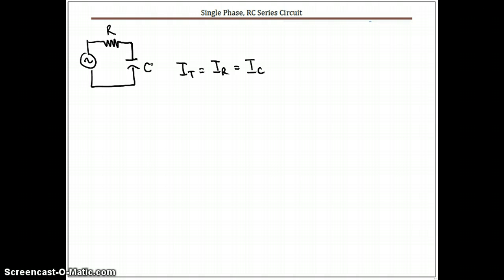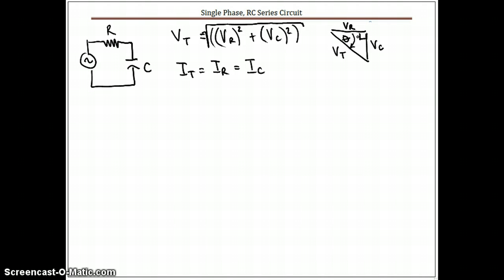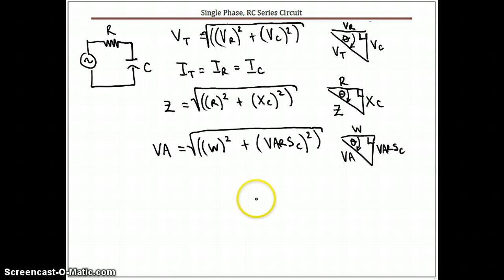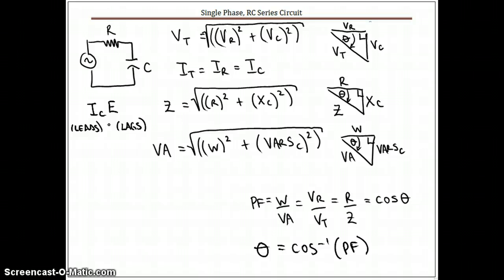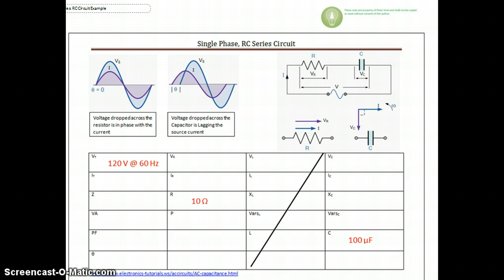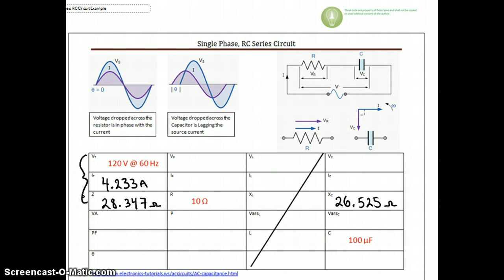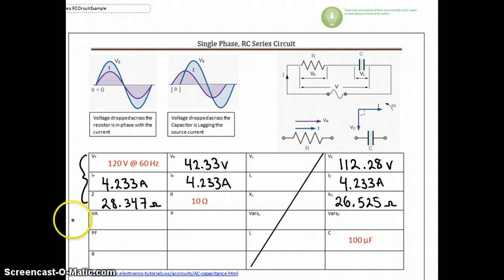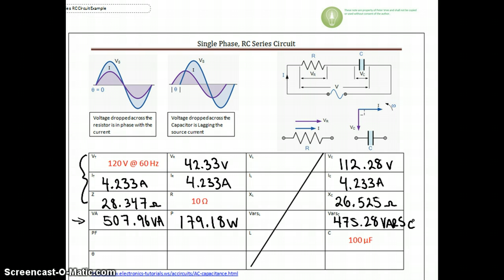RC Series Circuit Equations & Sample Calculation (1 of 2)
This video walks you through the required equations and a sample calculation for a Single Phase, RC Circuit